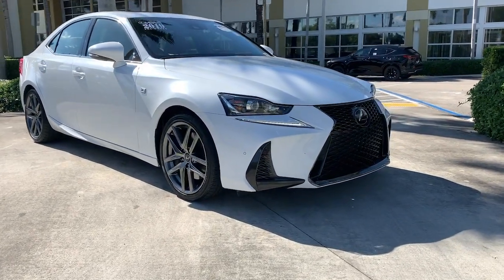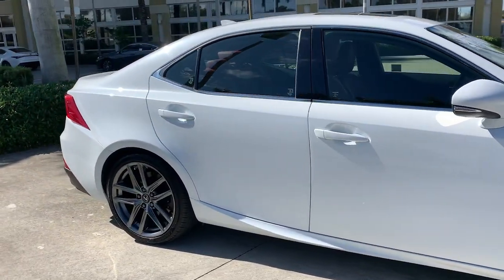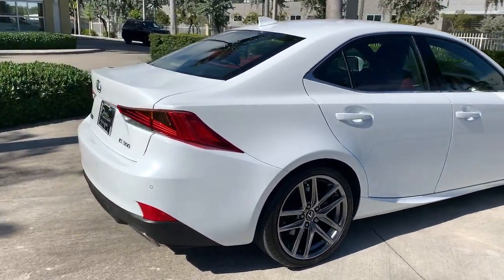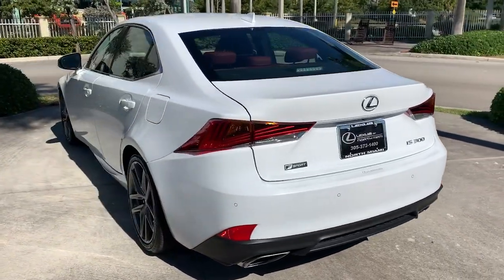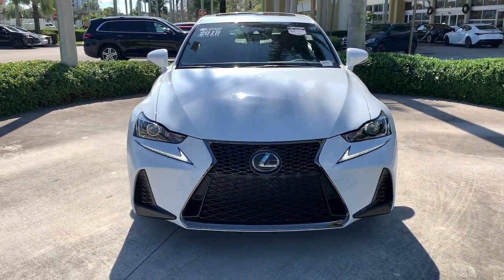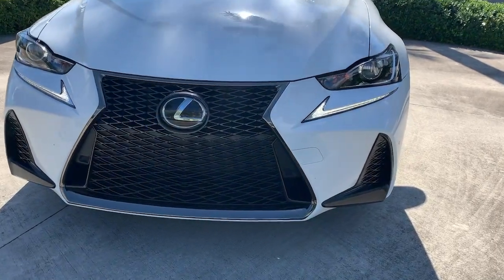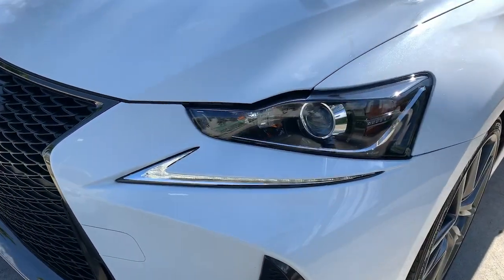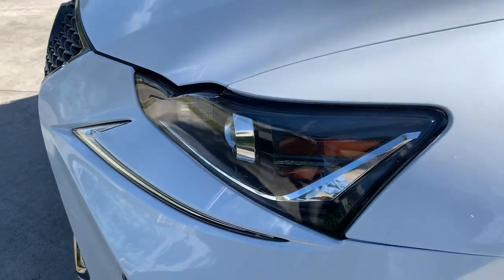2019 Lexus IS North Miami, Fort Lauderdale, Hollywood, Aventura, North Miami Beach, FL 22048901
Ultra White Used 2019 Lexus IS available in North Miami, Florida at Lexus of North Miami. Servicing the Fort Lauderdale, Hollywood, Aventura, North Miami Beach, FL area.

Recent Arrival! IS 300 F Sport, Ultra White, Rioja Red w/F SPORT NuLuxe Seat Trim, Active Sound Control, Aluminum Sport Pedals, Black Headliner, F SPORT NuLuxe Seat Trim, F SPORT Package, Heated & Ventilated Front F SPORT Seats, High-Friction Front Brake Pads, LFA Inspired TFT Instrumentation, Low & High Beam Twin Projector LED Headlamps, Side & Rear F SPORT Badging, Silver Performance Trim, Stainless Steel Scuff Plates, Unique Front Fascia/Grille, Unique Rear Bumper, Wheels: 18 F SPORT Split 5-Spoke Alloy. Priced below KBB Fair Purchase Price! CARFAX One-Owner. Certified. Ultra White 2019 Lexus IS 300 F Sport RWD 8-Speed Automatic with Direct Shift 2.0L I4 TurbochargedbrbrbrL/Certified Details:brbr  * 161 Point Inspectionbr  * CERTIFIED WARRANTY: Unlimited-mileage warranty up to 6 years. Balance of new car warranty (4 Year/50K Miles) plus 2 Year/Unlimited-mileage L/Certified warranty. SERVICE MAINTENANCE: Complimentary Maintenance Plan covering the first four basic factory-scheduled maintenance services for 2 years or 20,000 milesbr  * Warranty Deductible: $0br  * Roadside Assistancebr  * Vehicle Historybrbr21/30 City/Highway MPGbrbrAwards:br  * 2019 KBB.com Brand Image Awards   * 2019 KBB.com 5-Year Cost to Own Awards